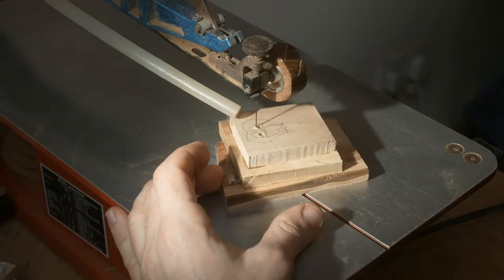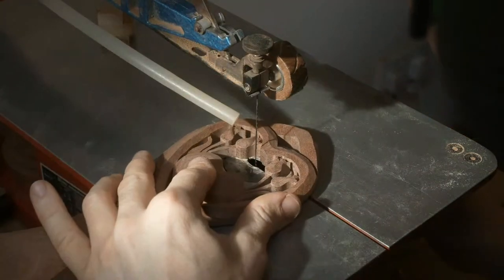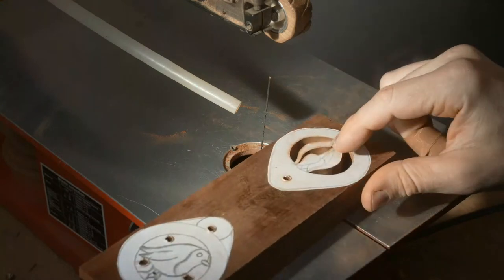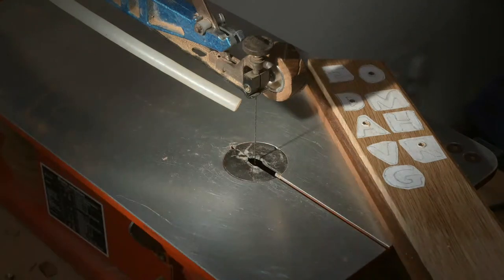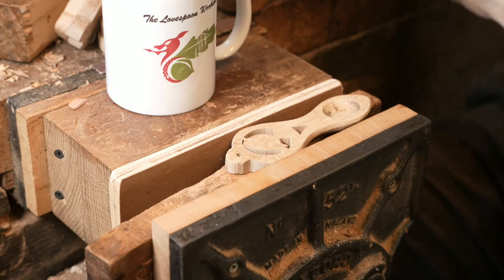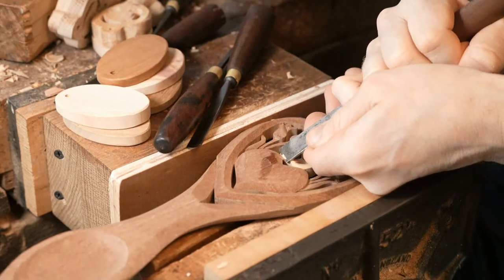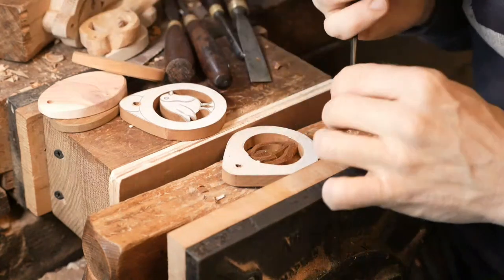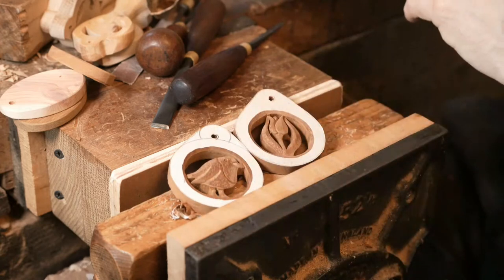Scroll saw and wood carving live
Scroll Saw and Wood carving live. A live scroll saw demonstration showing the methods we use to make a simple wooden gift using a scroll saw. A live demonstration how you can scroll a gift in wood. The scroll saw is a fantastic machine to use and can be used to make a wide variety of different gifts and products by following a few simple steps. In this demonstration we are using our Hegner Multicut 2S but the same principles and ideas can be applied to using a wide variety of different scroll saws. A simple guide to the process of scroll sawing in wood.

Remember to check out our full scroll saw playlist to learn all about the different projects and techniques you can use to learn how to use the scroll saw.

If you have any questions about scroll sawing, wood carving or need any help to learn or improve your wood carving remember to put a comment in the comments section and we will do our best to help. We hope you enjoy the demonstration, it's a pleasure to share the work we do here at The Lovespoon Workshop.